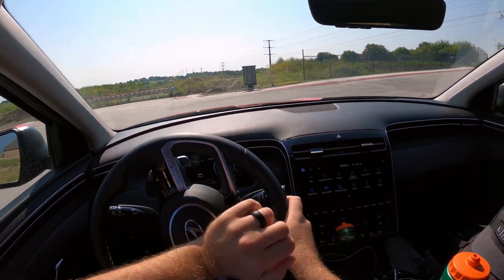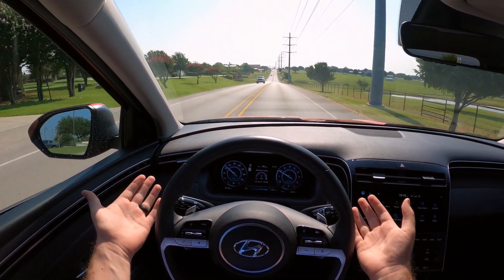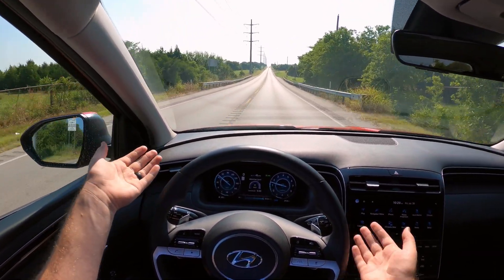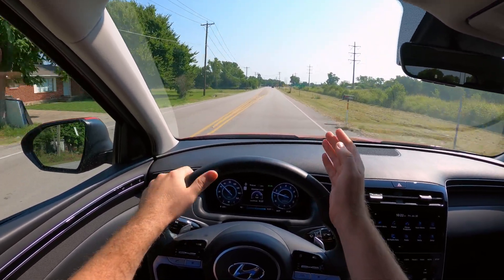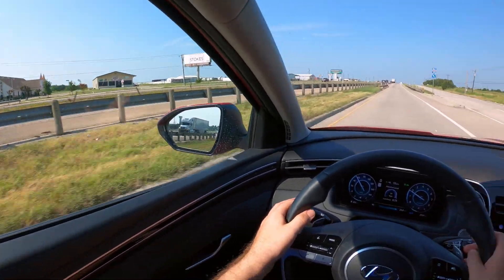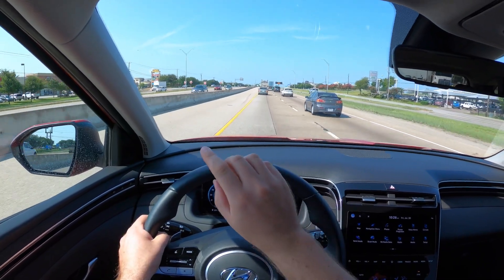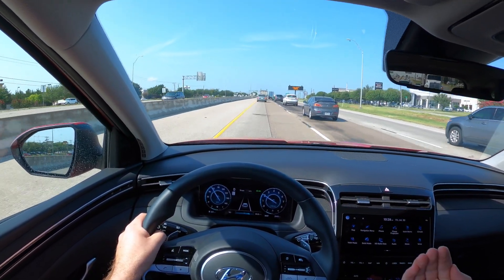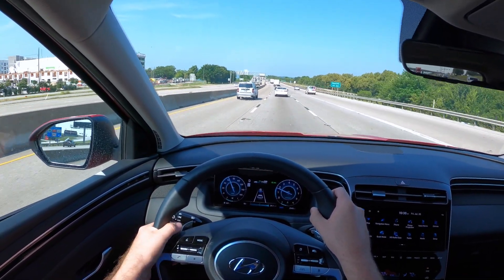DEMO: Hyundai and Kia Highway Driving Assist on Highway and Interstate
Hyundai and Kia's Highway Driving Assist system does a very good job at lane centering, distance pacing cruise control, and making sure you grab the wheel. It's not a substitute for safe driving so be sure to always keep your hands on the wheel and eyes on the road. The purpose of this video is so you can see the limitations of the system and know how it operates in comparison to some other driver assistance systems.

You'll find this on many different Hyundai and Kia vehicles including the 2022 Hyundai Tucson (shown), Santa Fe, Palisade, Kia Telluride, Sorento, etc.

HDA TIME STAMPS
0:00 - Hyundai Highway Drive Assist (HDA)
0:25 - Highway driving demo (2-lane)
5:33 - Interstate driving
10:08 - Closing thoughts